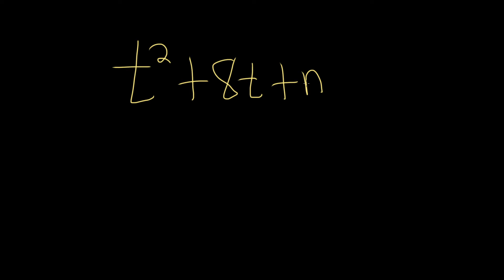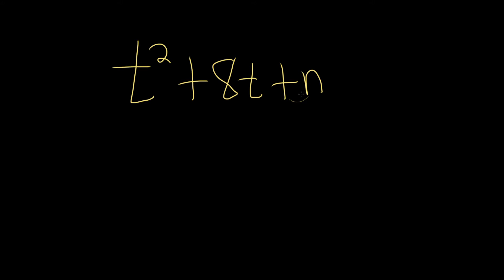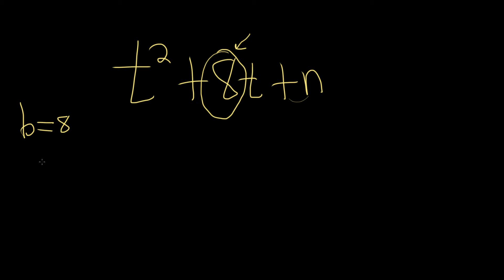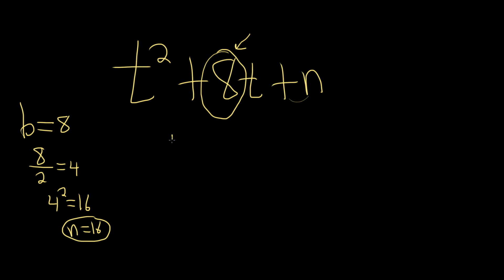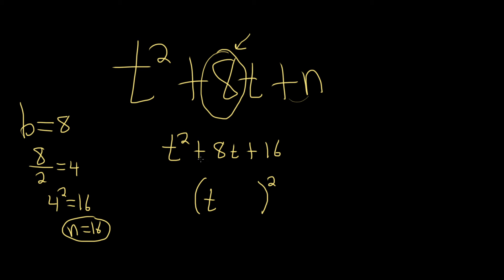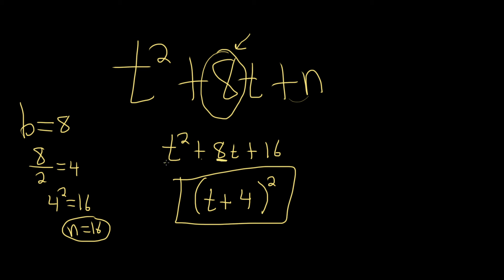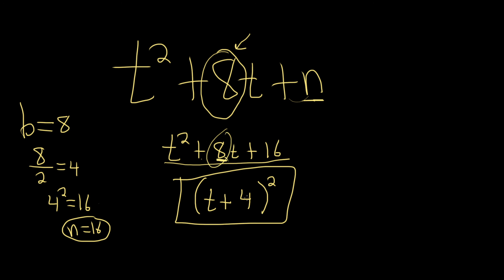How to Find the Value of n that creates a Perfect Square Trinomial by Completing the Square